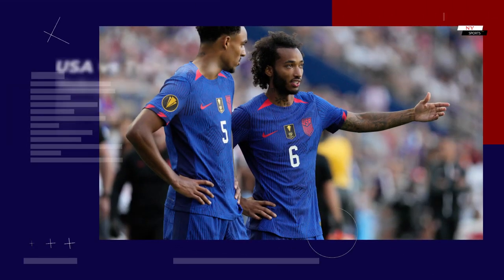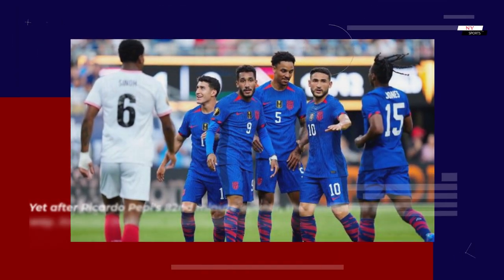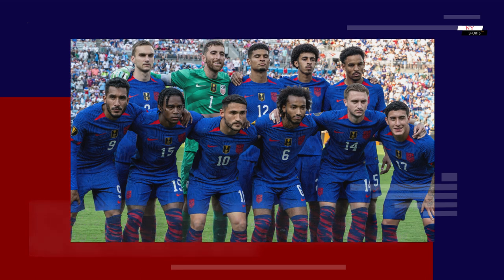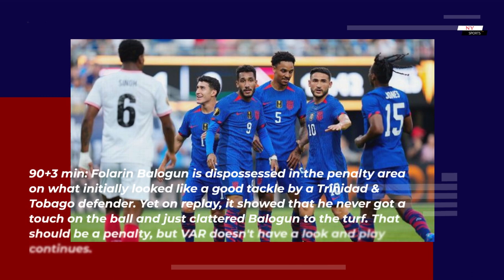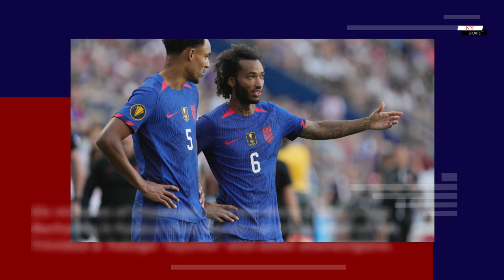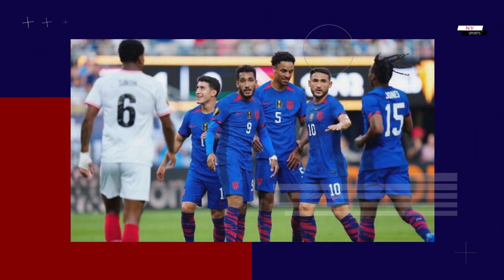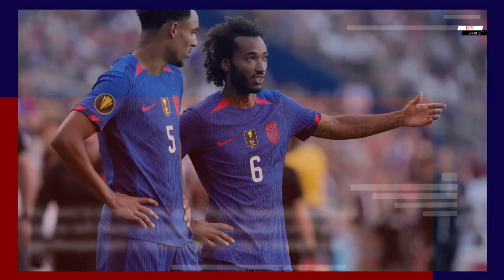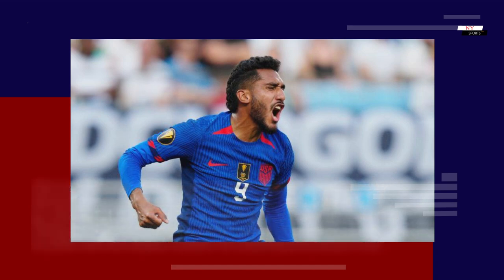Surprising USA vs Trinidad & Tobago Score: Watch the Epic Highlights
Needing a big first leg scoreline to put the U.S. in good position with a chance to advance through the CONCACAF Nations League quarterfinals and qualify for the Copa America, the USMNT ran away late to win 3-0 over Trinidad & Tobago in Austin.

After Noah Powder was sent off for a second yellow card before halftime, it seemed goals were inevitable against the Trinidad & Tobago low block. Yet as the 80th minute came and went without the opener, frustration spread rapidly through the fans who were nervous about what would be a massive disappointment.

Yet after Ricardo Pepi's 82nd minute opener, the floodgates gave way. Antonee Robinson backflipped his way to a second for the U.S. and Gio Reyna finished it off in the 89th minute to take a 3-0 score into the second leg.

The USMNT struggled to create chances through the opening hour of the match, failing to generate a shot on target through the first 55 minutes and failing to find a way through. Yet the tide began to turn as the U.S. got the ball in wide areas more and troubled the visiting back line with crosses and cutbacks, and it again began to feel inevitable.

Weston McKennie seemed to win a penalty in the 70th minute, but it was chalked off on VAR. Denzil Smith was excellent in goal, producing a few brilliant saves to increase the tension, but he was finally beaten 10 minutes from full-time.

USA vs Trinidad & Tobago live updates, highlights, commentary
FULLTIME: USA 3-0 Trinidad & Tobago
The first 80 minutes were extremely frustrating for U.S. fans, but in the end they managed to run away with a convincing victory, setting up an elementary second leg in Port of Spain on Tuesday.

Gregg Berhalter used a unique formation and it lacked width, but he got the full-backs on the ball more in the second half and eventually they broke through.

USA vs Trinidad & Tobago: Second Half
90+3 min: Folarin Balogun is dispossessed in the penalty area on what initially looked like a good tackle by a Trinidad & Tobago defender. Yet on replay, it showed that he never got a touch on the ball and just clattered Balogun to the turf. That should be a penalty, but VAR doesn't have a look and play continues.

90+1 min: A yellow card is shown to Neveal Hackshaw for hauling down Folarin Balogun in transition.

89th min! GOAL! USA! GIO REYNA HAS A THIRD FOR THE US! They're flying to the final whistle! Folarin Balogun's dummy has Reyna through on the vertical ball, and he finishes calmly with a left-footed shot that ripples the back of the net.

Six minutes of stoppage time are shown, and Gregg Berhalter is furious that there's not more after all the Trinidad & Tobago "injuries" and other shenanigans.

88th min: Chance, USA! Folarin Balogun now has a bad miss! He gets a cross from Antonee Robinson but blasts it over from close range!

87th min: Chance, USA! How did Ricardo Pepi miss!?!?! He has a massive chance at the top of the six yard box but puts it wide! The U.S. are pushing for more as this game winds down, and there will be plenty of stoppage time to come.

86th min: GOAL! USA! Antonee Robinson has put the U.S. 2-0 up, and does a double backflip in celebration! It's a long-range deflected effort that suddenly has the USMNT with a very good advantage going into the second leg!

His left-footed effort from outside the top of the penalty area took a slight deflection off the head of a defender, and the U.S. are in a great spot!

82nd min: GOAL! USA! RICARDO PEPI FINALLY PUTS THE US IN FRONT! The substitute has a massive goal for the United States as they take the lead over 10-man Trinidad & Tobago!

It's sent in to the near post from Antonee Robinson on the left flank and Pepi deftly flicks it in. The goalkeeper got a hand to it but can't keep it out.

79th min: Chance, USA! Brenden Aaronson puts a header wide! Sergino Dest floats it to the far post and Aaronson is there, but he flashes it beyond the far post! Ricardo Pepi was waiting behind Aaronson had he let that ball go, but the Union Berlin man had to take the opportunity.

73rd min: Chance, USA! Sergino Dest the latest to be denied by Denzil Smith! He cuts onto his left atop the penalty area and has a go with his left foot, and forces a diving stop from the Trinidad & Tobago goalkeeper! It's a centrally located shot, but it had enough knuckle that the keeper couldn't do anything but parry it out.

Smith, unsurprisingly, needs treatment but is up and will continue. Then moments later Andre Raymond is down injured and needs treatment. The crowd is very unhappy here, they can smell time wasting from a mile away.

68th min: Chance, USA! Nearly an immediate impact from Brenden Aaronson! Gio Reyna finds him with an outside-of-the-foot pass from the left, and Aaronson has a rip that goes just wide of the far post! Not far off!

USA vs Trinidad & Tobago score, result, highlights as USMNT nabs lopsided first leg win